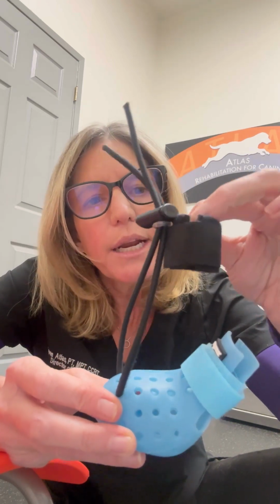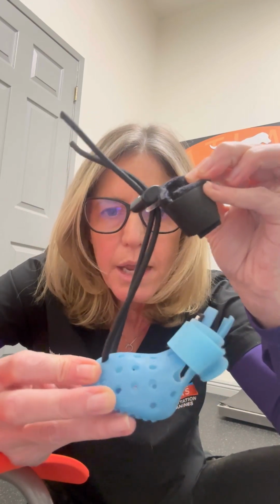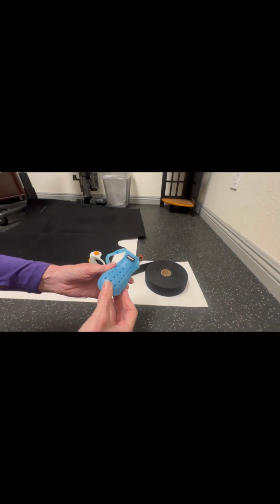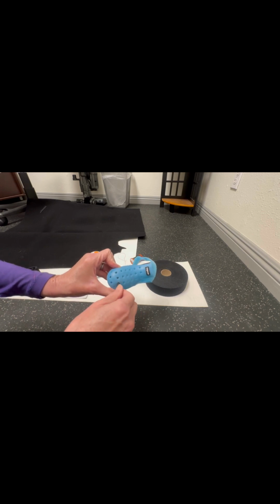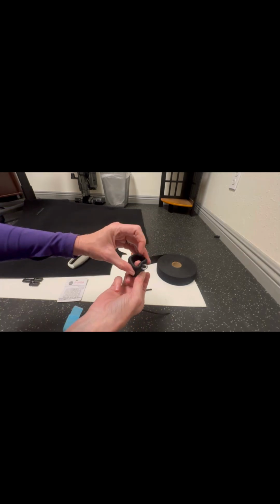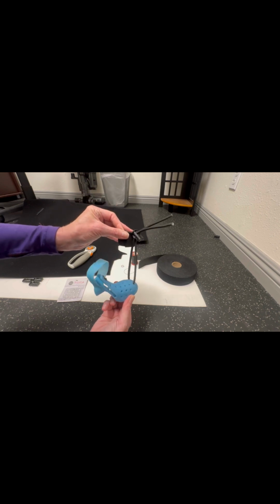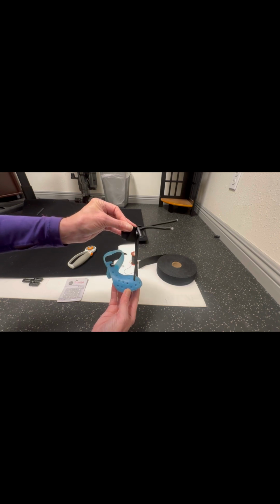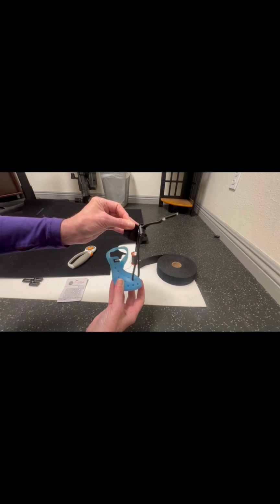Toe-Up Bootie Tutorial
Here’s how to make a ‘toe-up’ bootie to help prevent dogs from knuckling.